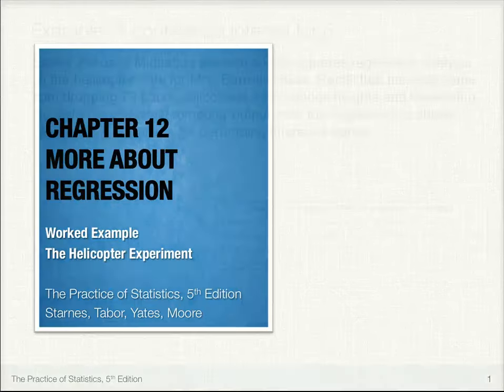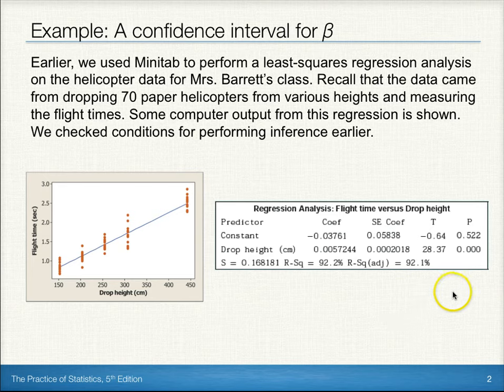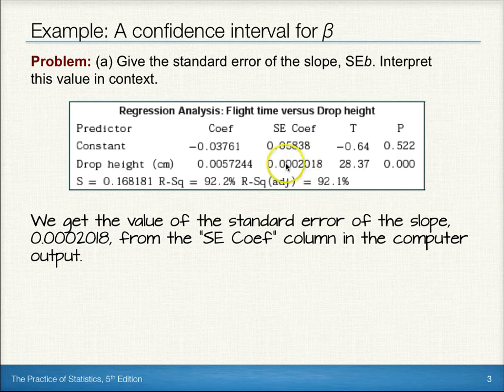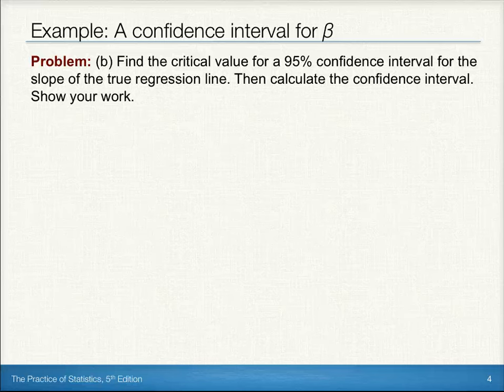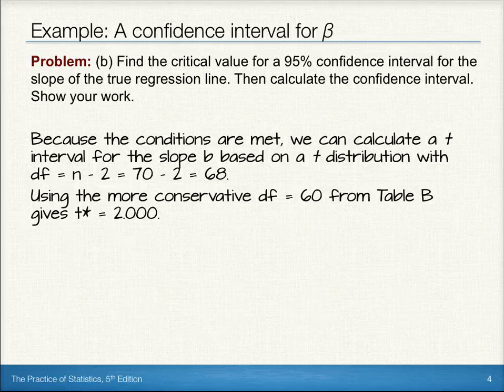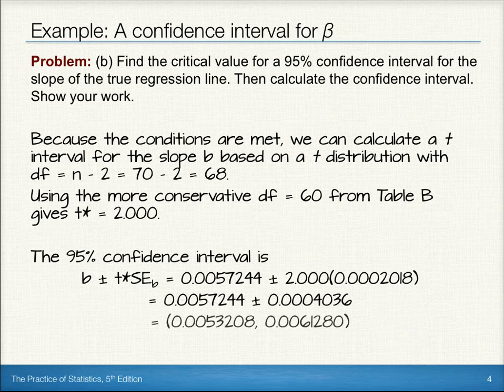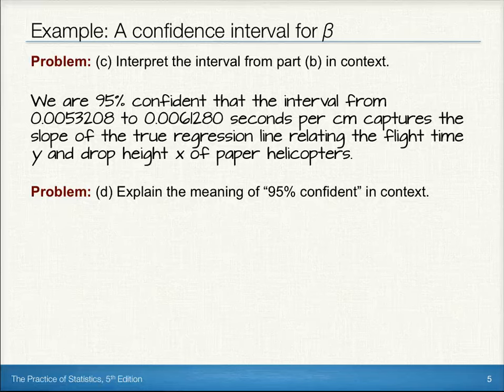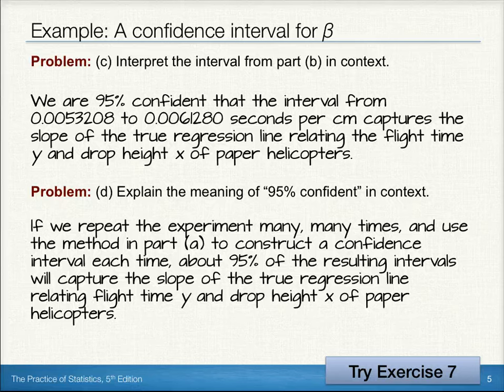9 3 2 Constructing a CI for Slope